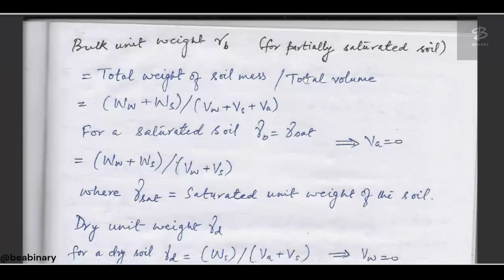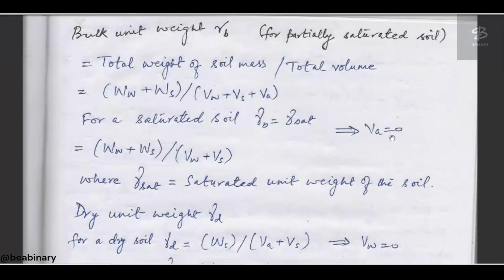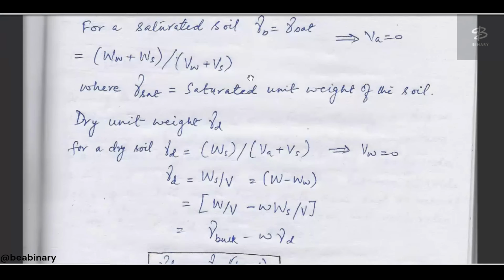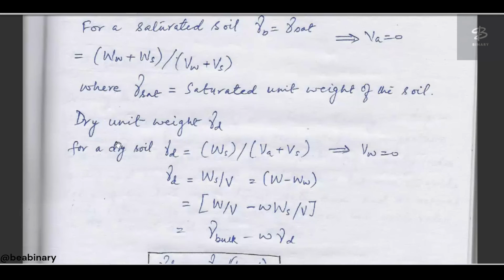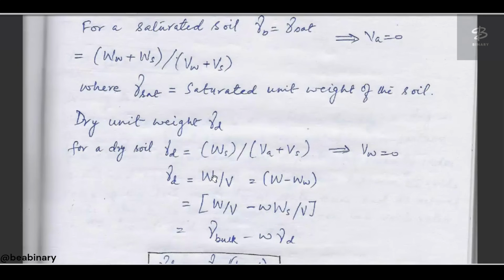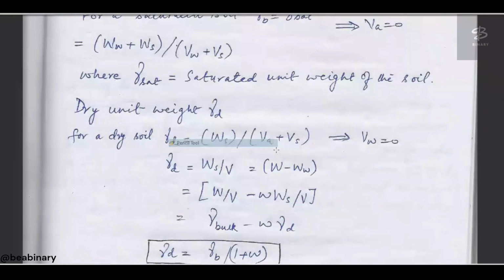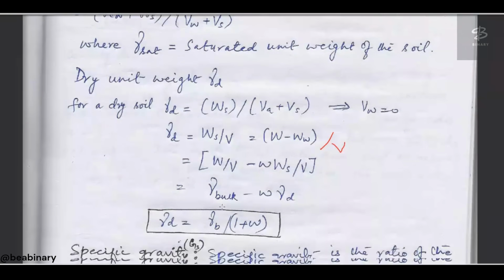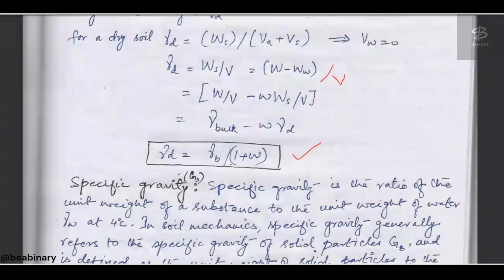18. Bulk Unit Weight | Soil Mechanics & Engineering Geology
This lecture is a part of a lecture series given by Ms Sakshi on Soil Mechanics and Engineering Geology for B.tech (Civil Engineering) students at MS Institute.
Description
in this video, we discuss the concept of bulk unit weight in soil mechanics. it refers to the total weight of a soil mass per unit volume, including the weights of solids and water present in the soil. bulk unit weight is important in analyzing the load-bearing capacity and stability of soil in various civil engineering structures.